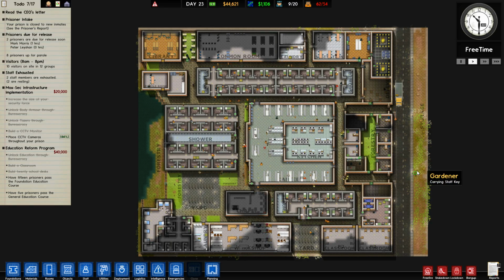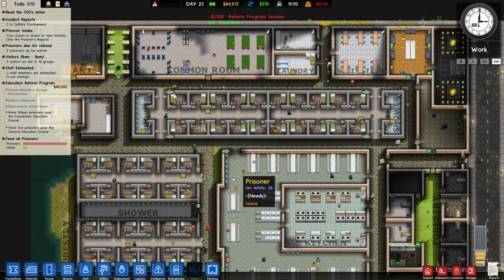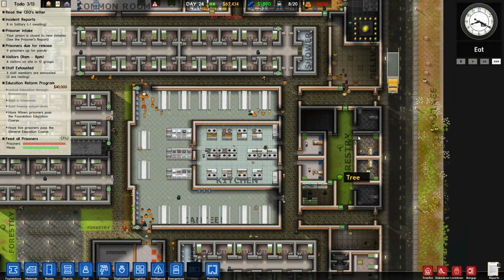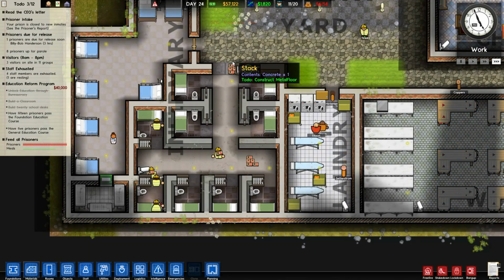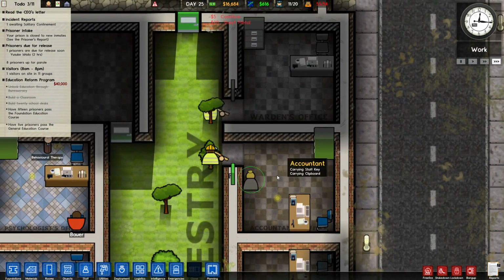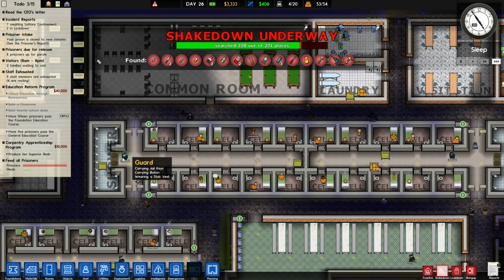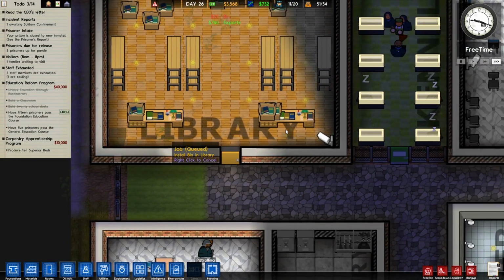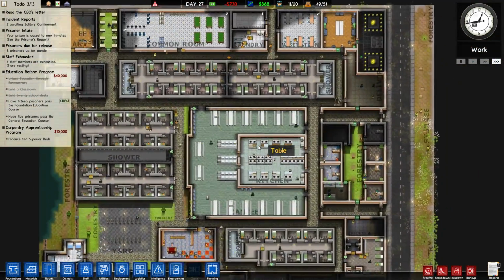Prison Architect | Alpha 29 | Construction | #10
Recorded in Alpha 29.

New to this alpha:
Chapel,
Library,
Parole,
Parallel Deliveries,
Bug fixes and general improvements